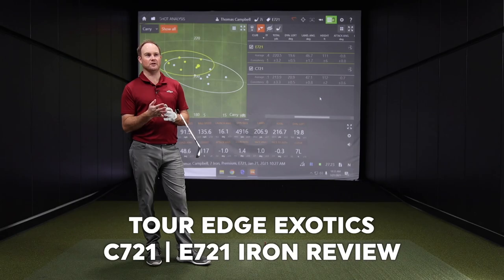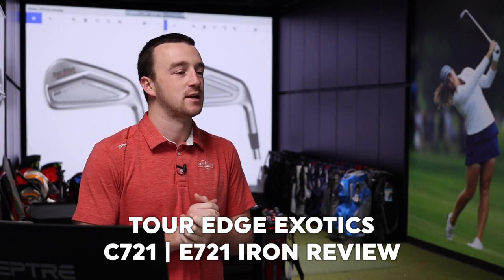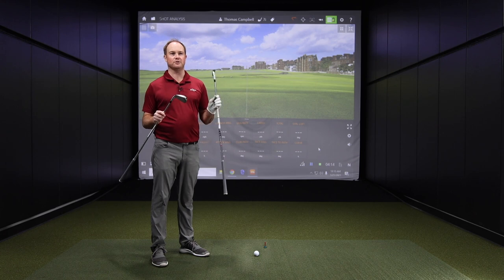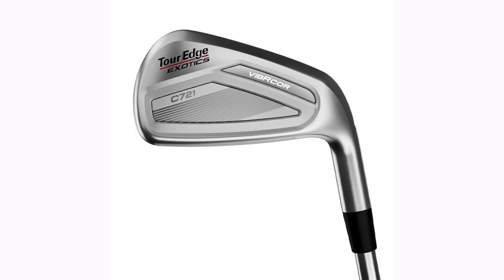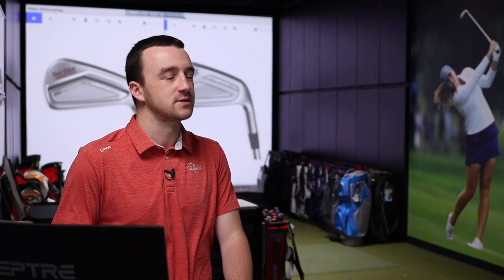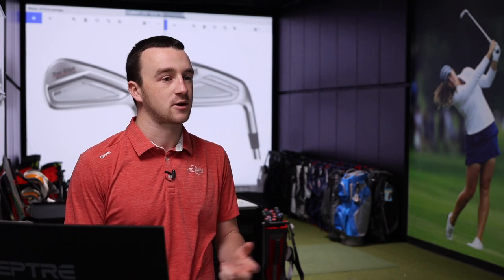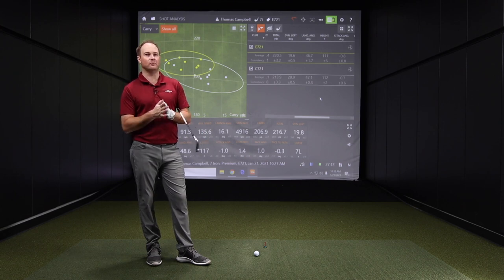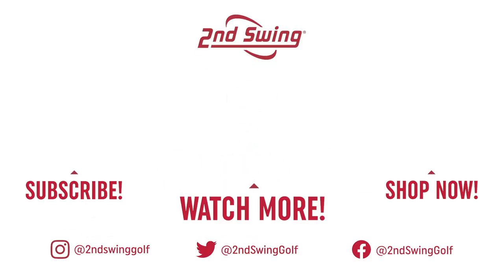Golf Irons Comparison | Tour Edge Exotics C721 & E721 Irons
Tour Edge has been developing quality golf equipment in the United States for decades. This golf irons comparison reviews the new Tour Edge Exotics C721 and E721 irons, new for 2021. While each model packs a punch in terms of distance, there are differences in terms of both appearance and performance.

2nd Swing's Thomas Campbell and Drew Mahowald provide their feedback and review after some initial testing with the help of Trackman technology.

Trade-in your old clubs at 2nd Swing and receive the highest trade-in values in the industry